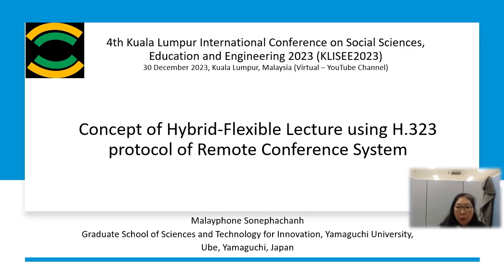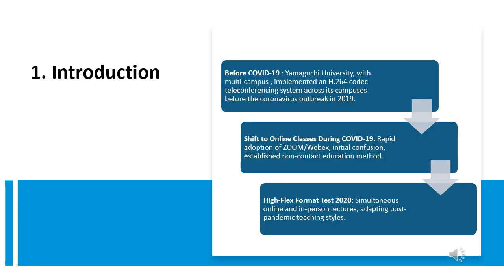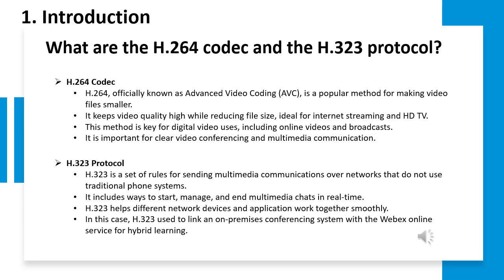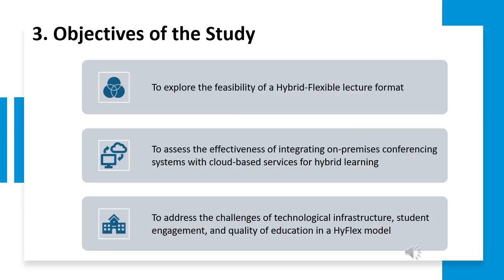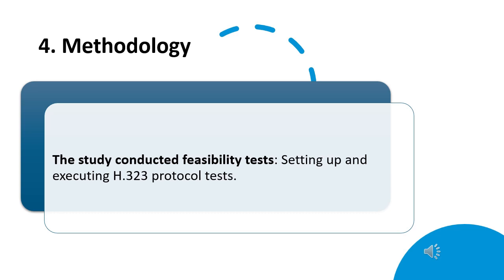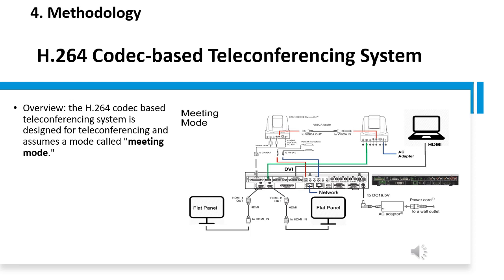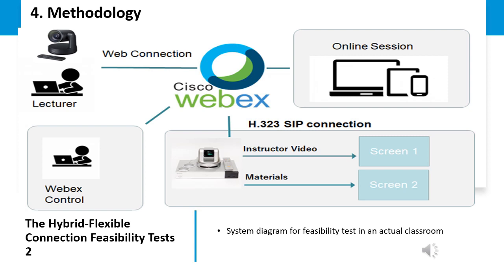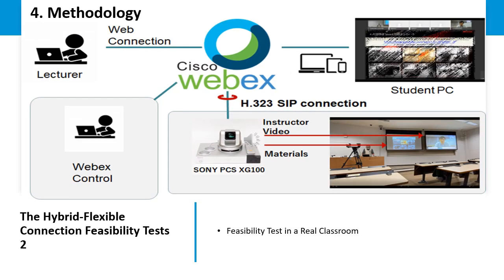Concept of Hybrid Flexible Lecture using H 323 protocol of Remote Conference System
Presenter: Malayphone Sonephachanh
Institution: Yamaguchi University, Ube, Yamaguchi, Japan
Title: Concept of Hybrid-Flexible Lecture using H.323 protocol of Remote Conference System